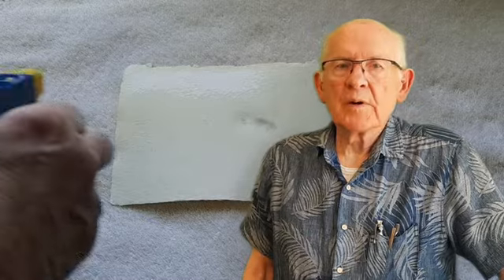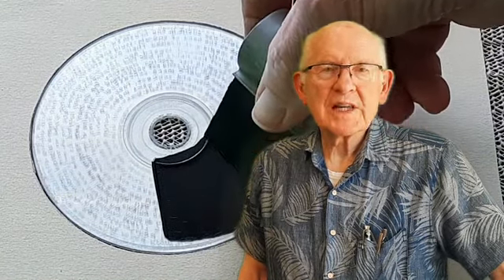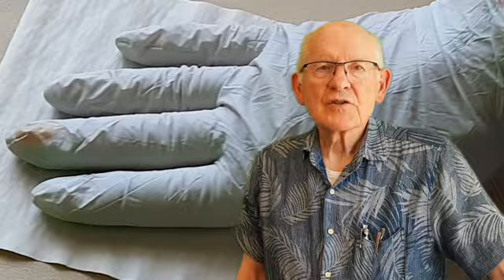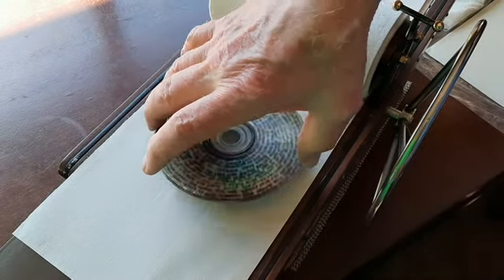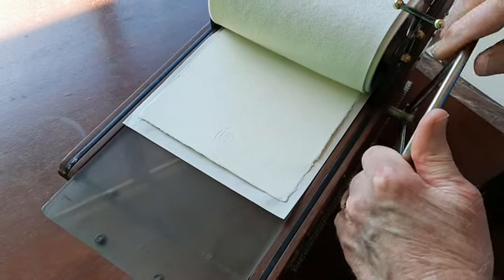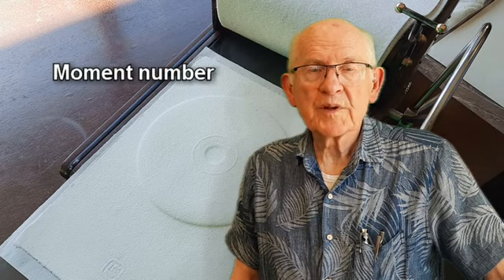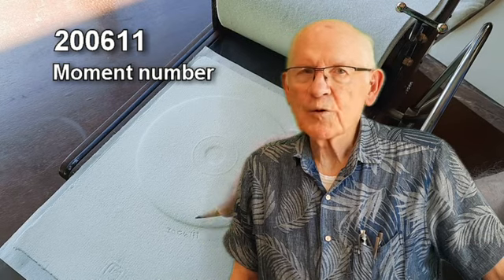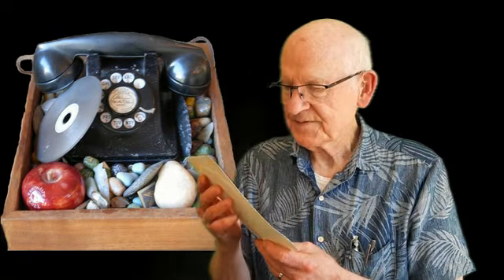Print CD From The Stone Phone Project 1972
When print and telephony intersected in the 1970's with inventions like the answering machine and FAX, Bill was teaching printmaking and tried them for asynchronous teaching. What remains today is an artifact of a vintage telephone, rocks, arrow points and a CD - his illustration of action-at-a-distance-in-time-and-space. When CD/ROM came along ten years later, he added a disc he engraved with a story. In 2020, he printed the CD engraving as a practicum in green screen video. This video shows the printing of the CD.